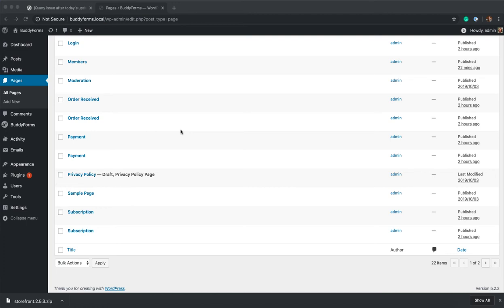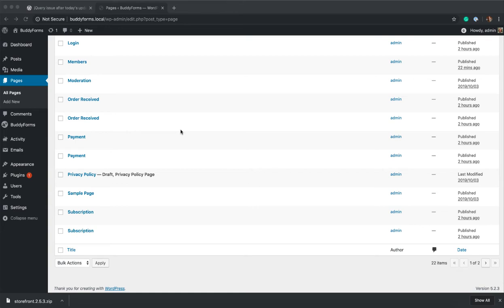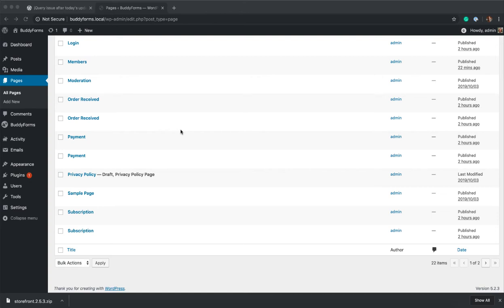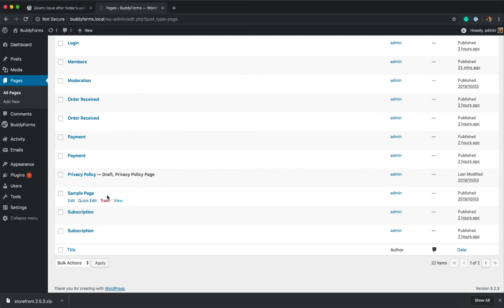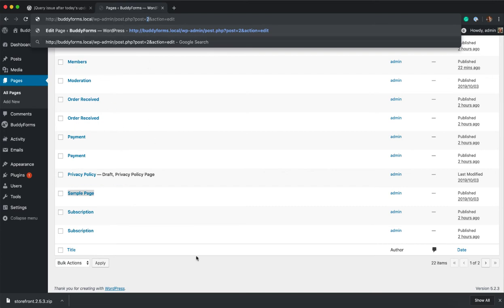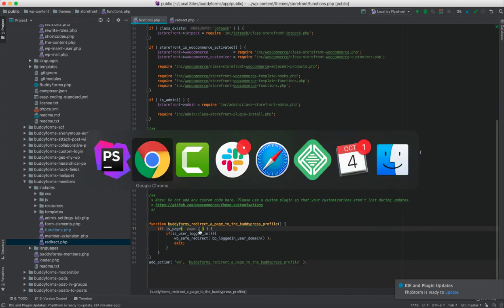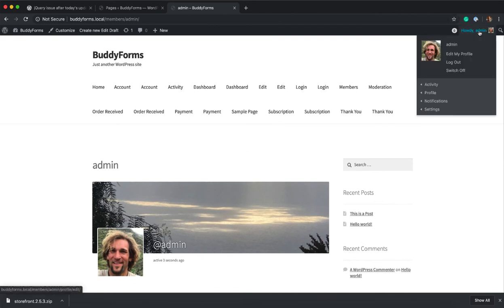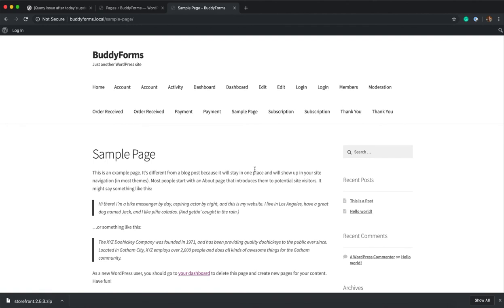Redirect any Page to the BuddyPress Profile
In this video, I like to show how to redirect a page to the member profile in BuddyPress for logged in users.

You can find the complete documentation and the example function